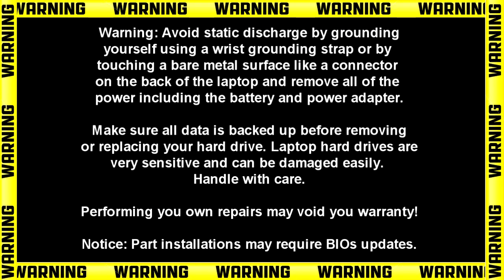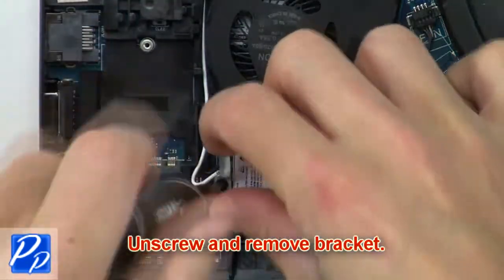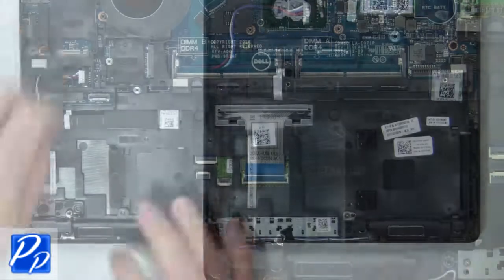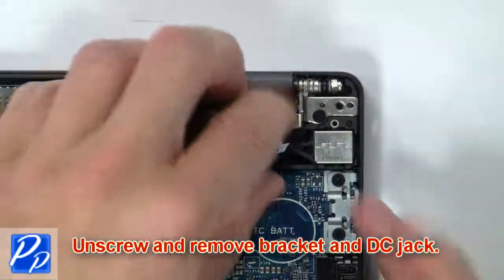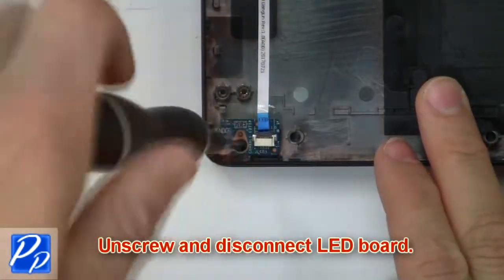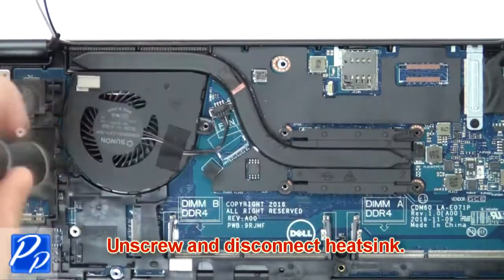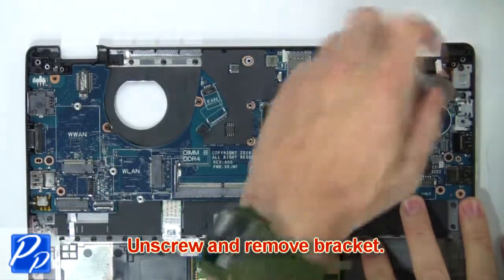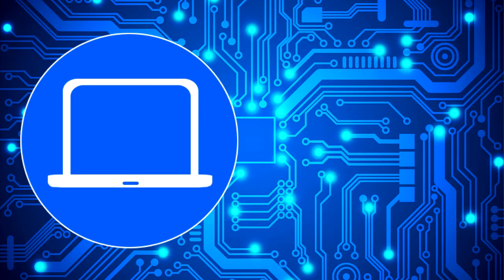Dell Latitude 5280 (P27S001) Palmrest Touchpad Assembly How-To Video Tutorial